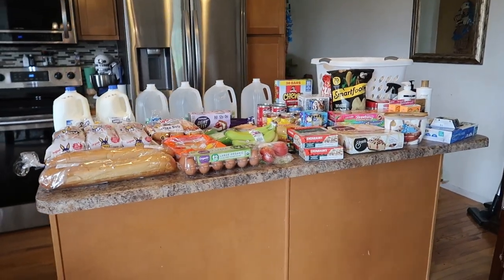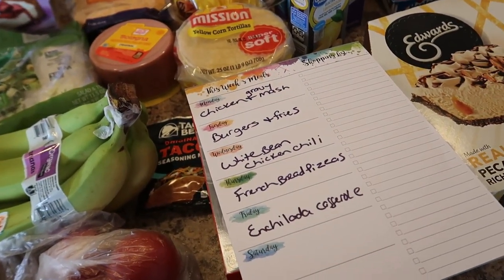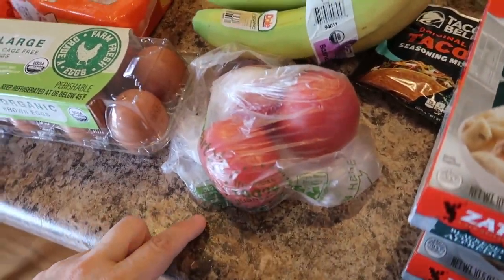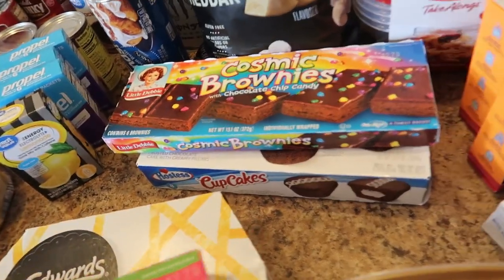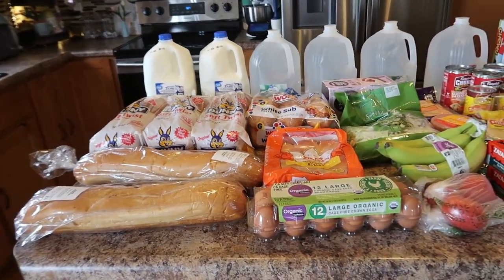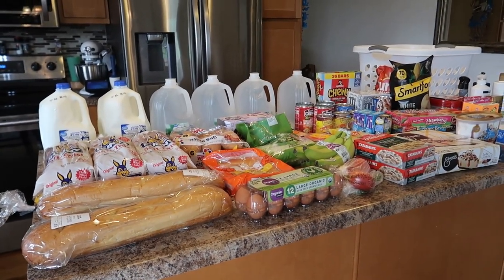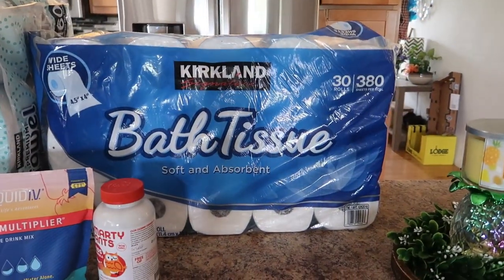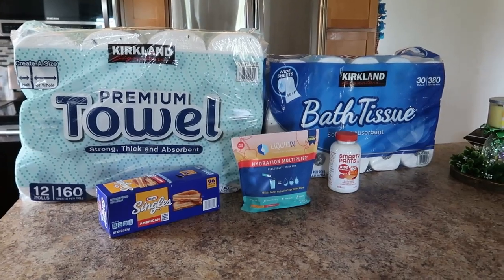$230 WALMART WEEKLY GROCERY HAUL + MEAL PLAN + MINI COSTCO HAUL AT END {7-18-23}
Welcome to SHOP WITH JEN, my name is Jennifer and I am a mom to 5 amazing kiddos!! Their ages are: 24, 22, 21, 18 and 16 :)
I LOVE shopping and sharing!!!

Much love,
Jen